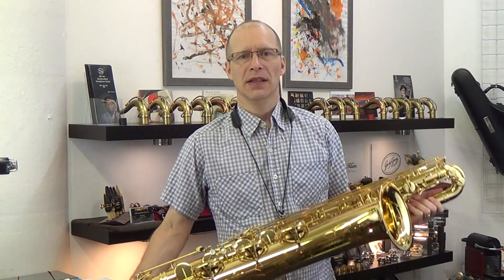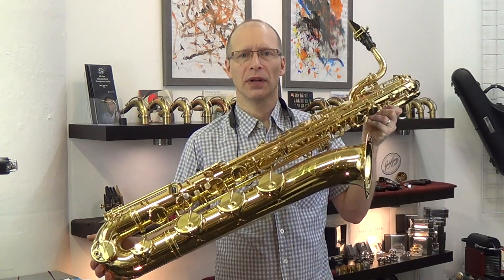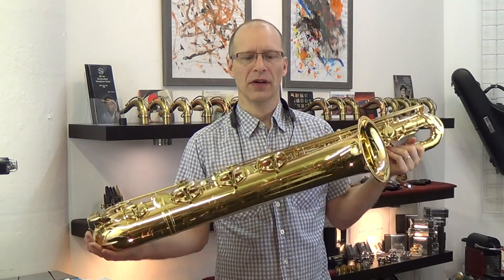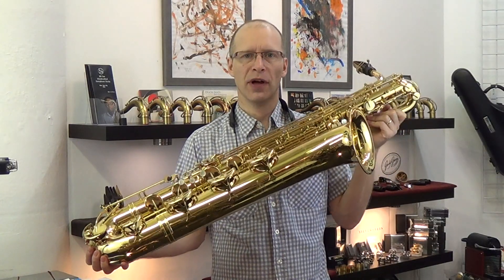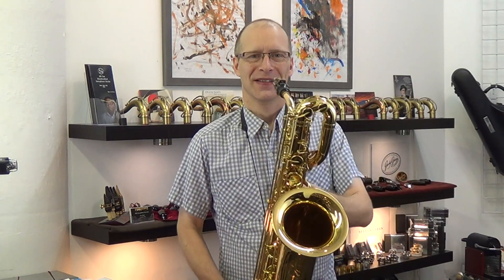Yamaha YBS-62 bari sax used in mint condition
Kim Bock at KB Saxophone Services demonstrates a Yamaha baritone saxophone model: YBS-62. It was a used instrument but in mint condition.